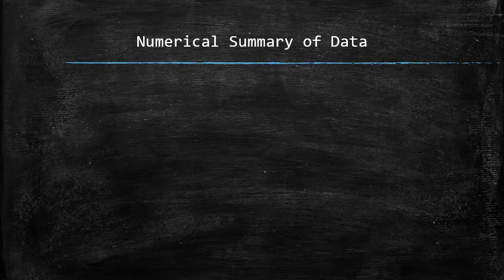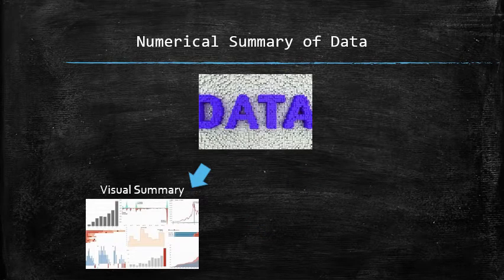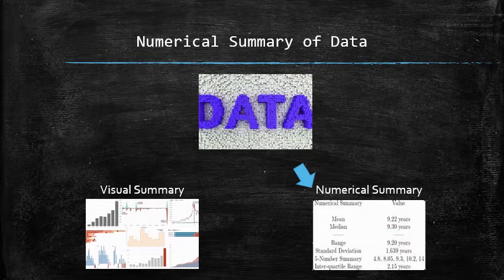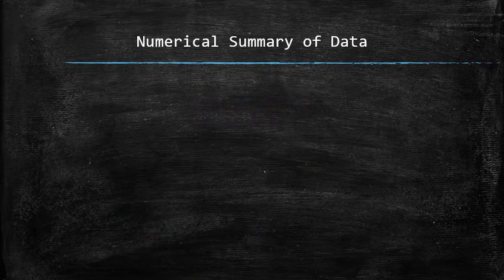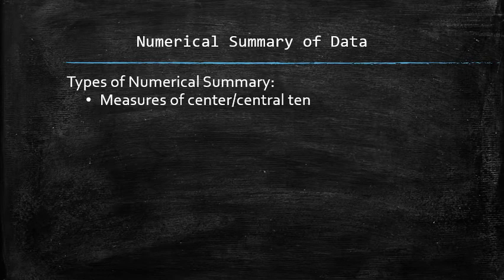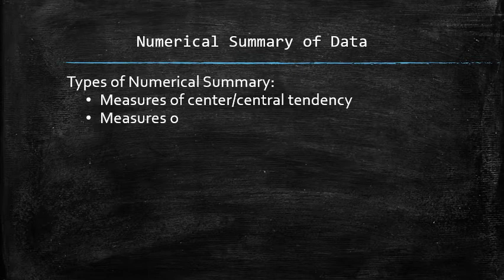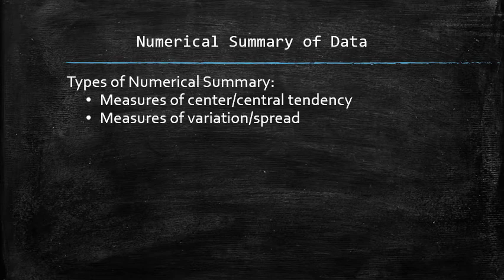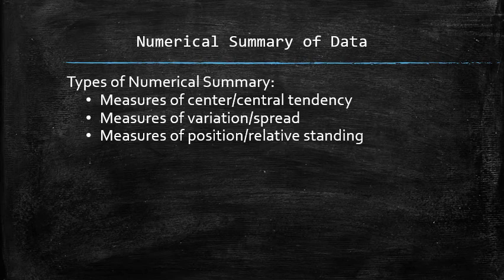Numerical Summary of Data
In this video, I discuss the three different ways to numerically summarize data - measures of center, measures of variation, and measures of relative standing. To navigate the lecture, you may use the following timecodes:
0:00 Intro
0:17 What does it mean to organize the data numerically?
1:27 What are the three types of numerical summaries?
2:00 Outro